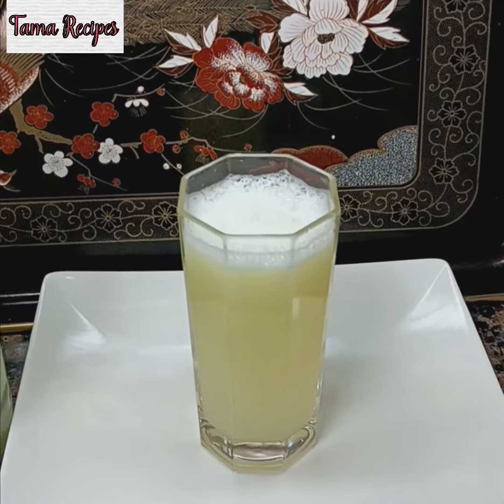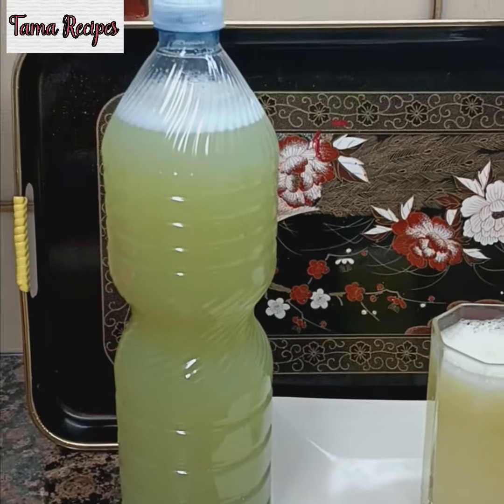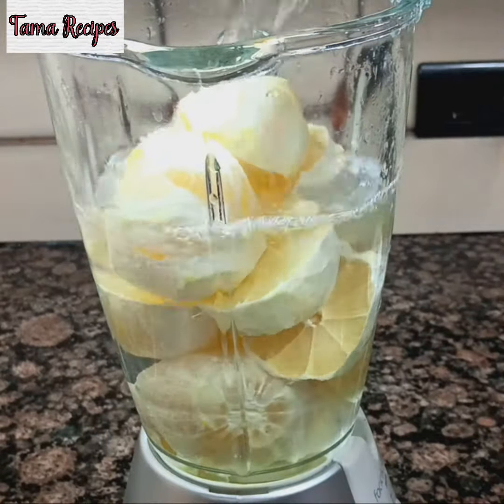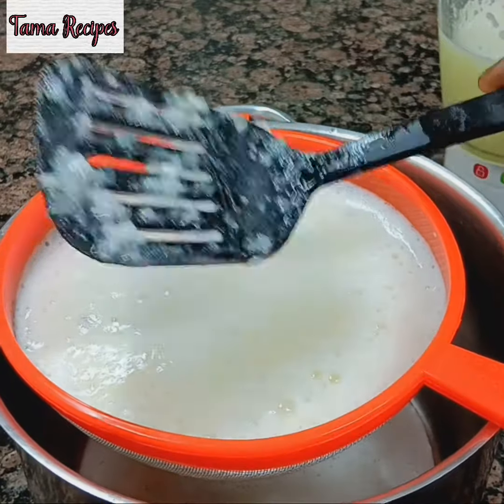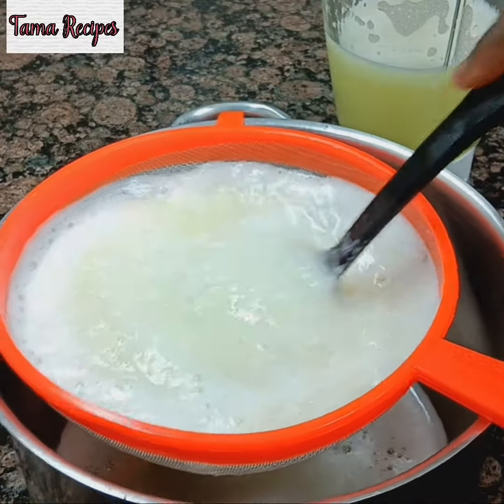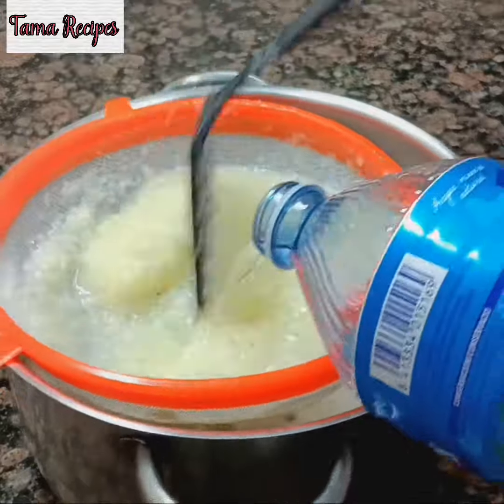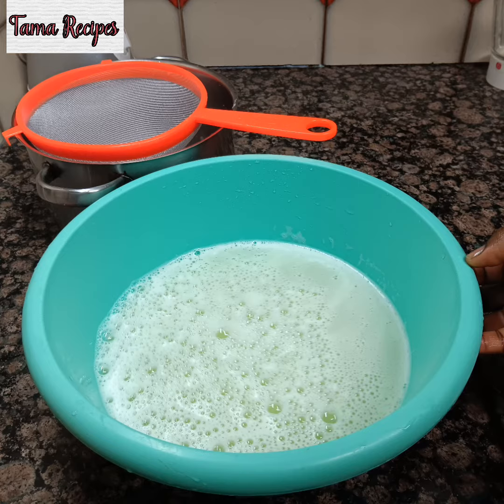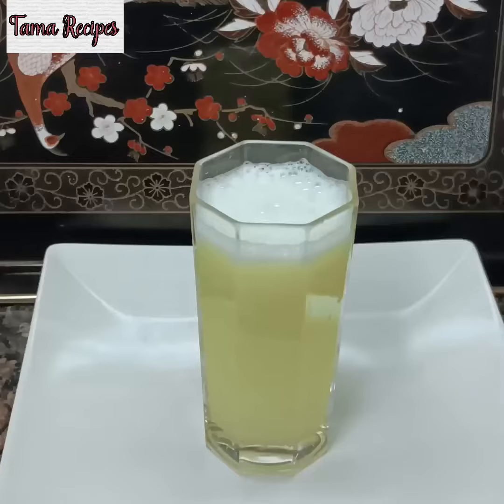How to make LEMON WATER/summer sexy body/burn sturborn belly fat/healthy living.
Recipe

lemon
water
strainer